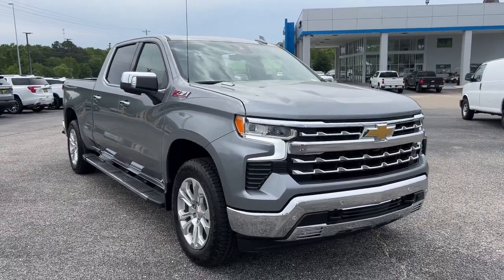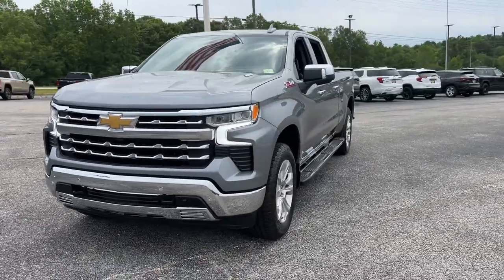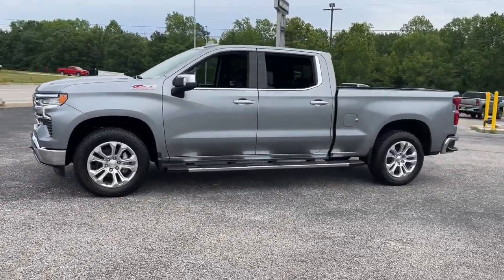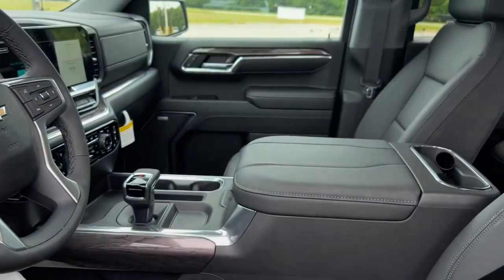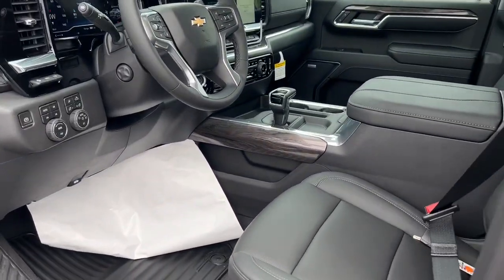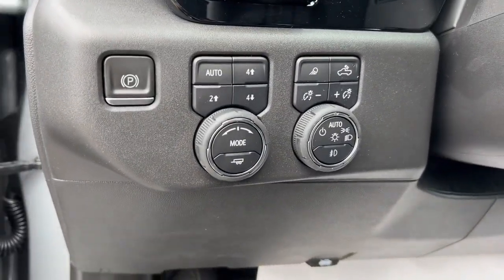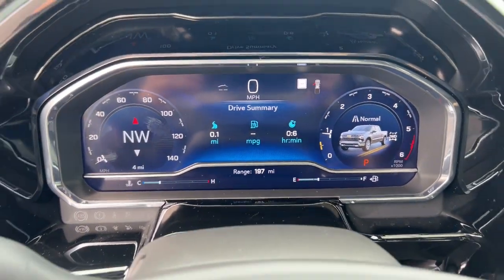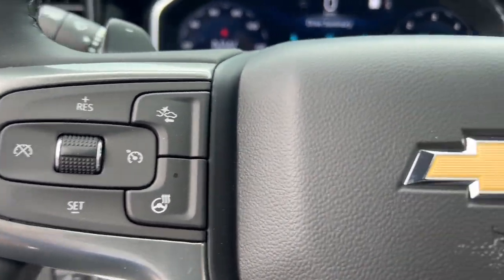2023 Chevrolet Silverado 1500 Troy, Brundidige, Luverne, Enterprise, Ozark, AL T265457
Sterling Gray Metallic New 2023 Chevrolet Silverado 1500 LTZ available in Troy, Alabama at Bill Jackson Chevrolet. Servicing the Brundidge, Luverne, Enterprise, Ozark, AL area.

Sterling Gray Metallic 2023 Chevrolet Silverado 1500 LTZ 4WD 10-Speed Automatic 3.0L I6 10-Speed Automatic, 4WD, Jet Black Leather, 10-Way Power Driver Seat w/Lumbar, 10-Way Power Passenger Seat Adjuster w/Lumbar, 12.3 Multicolor Reconfigurable Digital Display, 120-Volt Bed Mounted Power Outlet, 120-Volt Instrument Panel Power Outlet, 15 Diagonal Multicolor Head-Up Display, 2 USB Data Ports, 2nd Row Heated Outboard Seats, 4-Wheel Disc Brakes, 7 Speakers, ABS brakes, Adaptive Cruise Control, Air Conditioning, AM/FM radio: SiriusXM with 360L, Apple CarPlay/Android Auto, Auto High-beam Headlights, Auto-dimming door mirrors, Auto-Dimming Inside Rear-View Mirror, Auto-dimming Rear-View mirror, Auto-Locking Rear Differential, Automatic Emergency Braking, Automatic temperature control, Bed View Camera, Bluetooth For Phone, Brake assist, Bumpers: chrome, Chevrolet Connected Access Capable, Chrome Assist Steps, Chrome Mirror Caps, Color-Keyed Carpeting Floor Covering, Compass, Deep-Tinted Glass, Delay-off headlights, Driver door bin, Driver Memory, Driver vanity mirror, Dual Exhaust w/Polished Outlets, Dual front impact airbags, Dual front side impact airbags, Dual Rear USB Ports (Charge Only), Electric Rear-Window Defogger, Electrical Steering Column Lock, Electronic Cruise Control, Electronic Stability Control, Electronic Transmission Range Selector Shifter, Engine Block Heater, Floor Mounted Center Console, Following Distance Indicator, Forward Collision Alert, Front anti-roll bar, Front Bucket Seats, Front Center Armrest, Front dual zone A/C, Front fog lights, Front Frame-Mounted Black Recovery Hooks, Front LED Fog Lamps, Front License Plate Kit, Front Pedestrian Braking, Front Rainsensing Wipers, Front reading lights, Front Rubberized Vinyl Floor Mats, Front wheel independent suspension, Fully automatic headlights, HD Surround Vision, Heated door mirrors, Heated Driver & Front Outboard Passenger Seats, Heated front seats, Heated Steering Wheel, Heated steering wheel, Heavy-Duty Air Filter, High Capacity Suspension Package, Hill Descent Control, Hitch Guidance, Hitch Guidance w/Hitch View, Illuminated entry, Integrated Trailer Brake Controller, IntelliBeam Automatic High Beam On/Off, Keyless Open & Start, Lane Keep Assist w/Lane Departure Warning, LED Cargo Area Lighting, Low tire pressure warning, LTZ Convenience Package, LTZ Convenience Package II, LTZ Plus Package, LTZ Premium Package, Memory seat, Not Equipped w/Steering Column Lock, Occupant sensing airbag, Off-Road Suspension, OnStar & Chevrolet Connected Services Capable, Outside Heated Power-Adjustable Mirrors, Outside temperature display, Overhead airbag, Overhead console, Panic alarm, Passenger door bin, Passenger vanity mirror, Perforated Leather-Appointed Front Seat Trim, Perimeter Lighting, Power door mirrors, Power driver seat, Power Front Passenger Windows w/Express Up/Down, Power Front Windows w/Driver Express Up/Down, Power passenger seat, Power Rear Windows w/Express Down, Power Sliding Rear Window w/Rear Defogger, Power steering, Power Sunroof, Power Tailgate, Power Tilt & Telescoping Steering Column, Power windows, Preferred Equipment Group 1LZ, Premium audio system: Chevrolet Infotainment 3 Premium, Premium Bose 7-Speaker Sound System, Radio data system, Radio: Chevrolet Infotainment 3 Premium System, Rear Camera Mirror, Rear Cross Traffic Alert-Braking, Rear Pedestrian Alert, Rear reading lights, Rear Rubberized-Vinyl Floor Mats, Rear seat center armrest, Rear step bumper, Rear Wheelhouse Liners, Rear window defroster, Remote keyless entry, Remote Vehicle Starter System, Safety Alert Seat, Safety Package, Security system, SiriusXM w/360L, Speed control, Speed-sensing steering, Split folding rear seat, Standard Tailgate, Steering Wheel Audio Controls, Steering wheel mounted audio controls, Tachometer, Technology Package, Telescoping steering wheel, Theft Deterrent System (Unauthorized Entry), Tilt steering wheel, Traction control, Trailer Camera Provisi